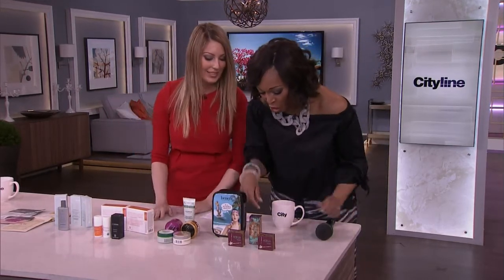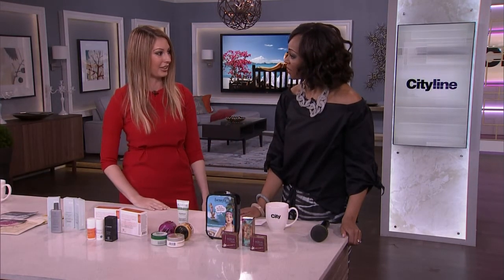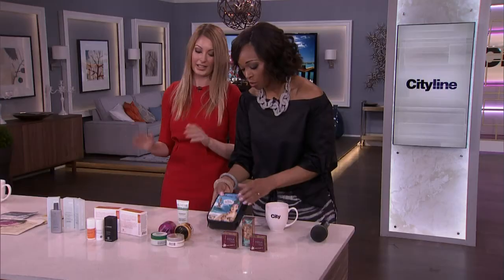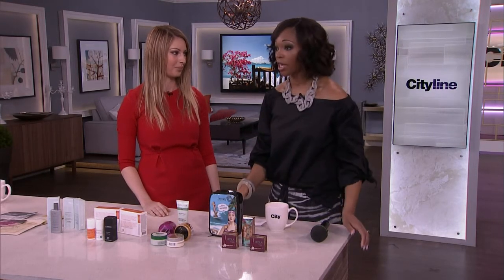Must-have beauty products for travel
Style editor Sabrina Maddeaux found these fab beauty products to help keep you hydrated and looking great on your next flight.